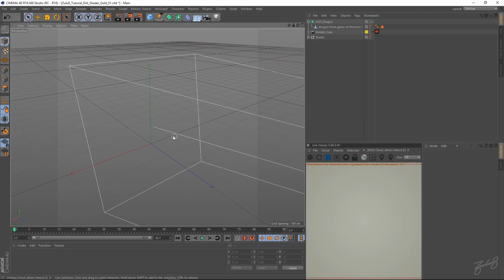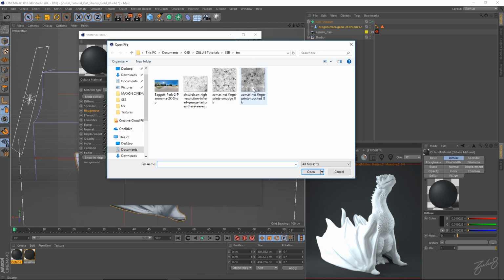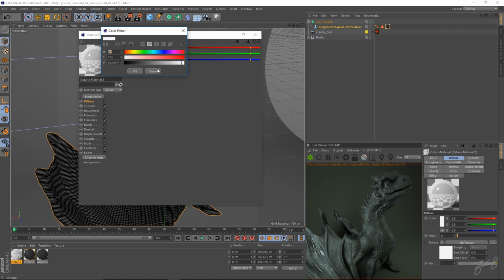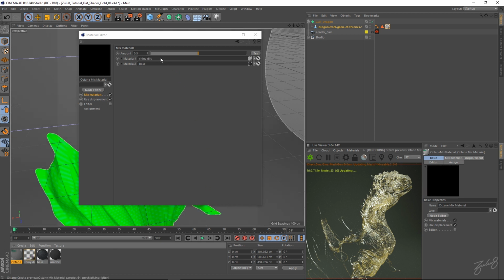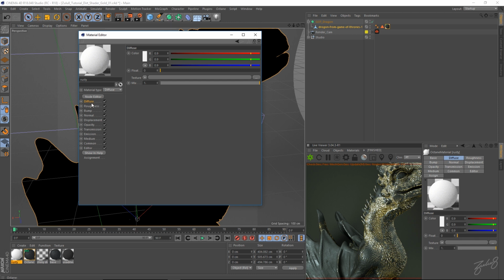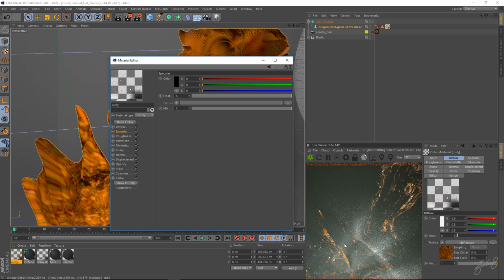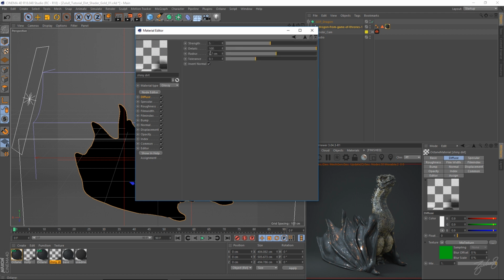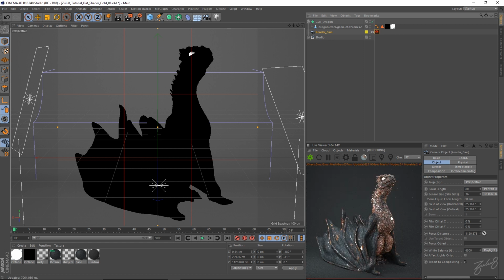How To Create A Dirt Shader In C4D & Octane Render